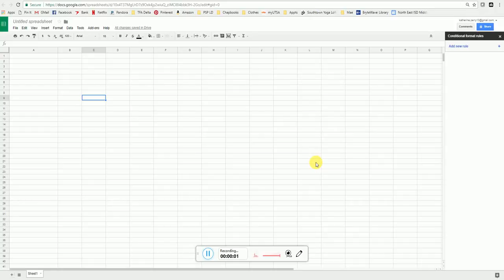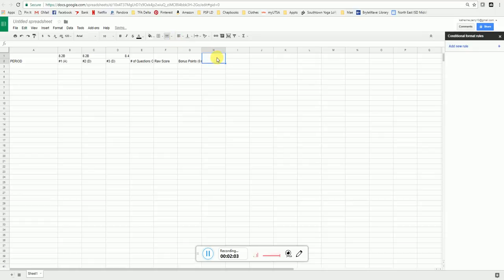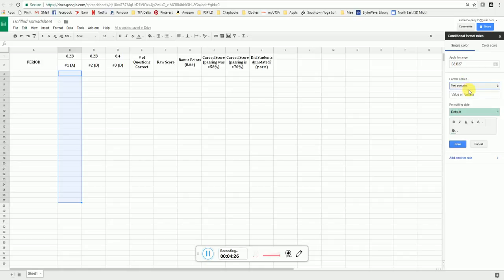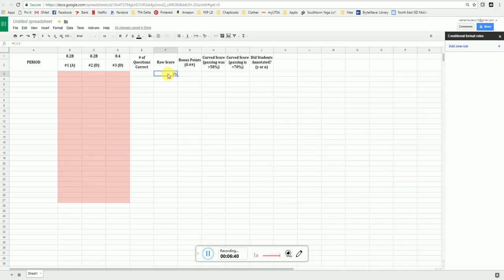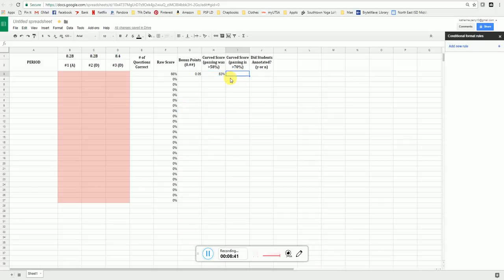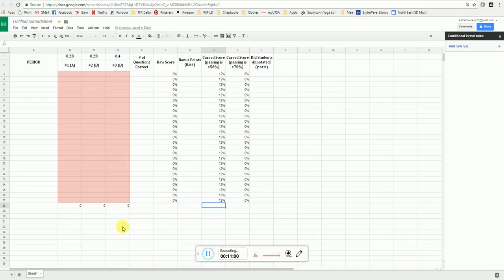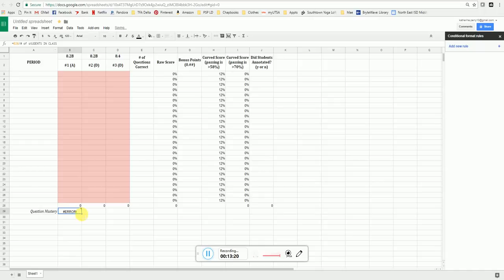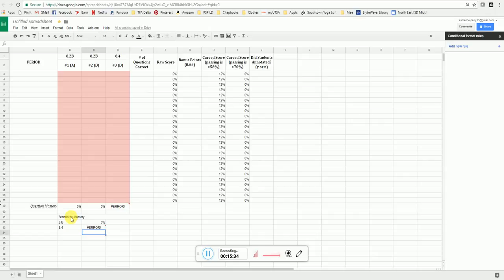Building Sheet from Scratch for Data